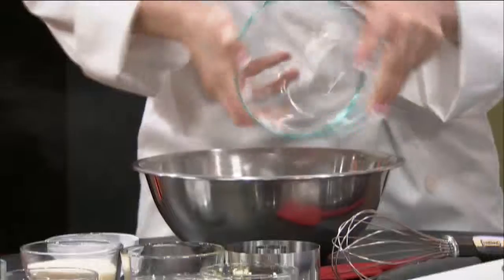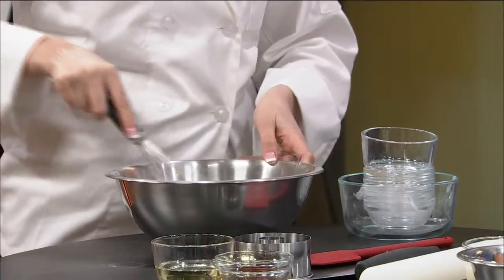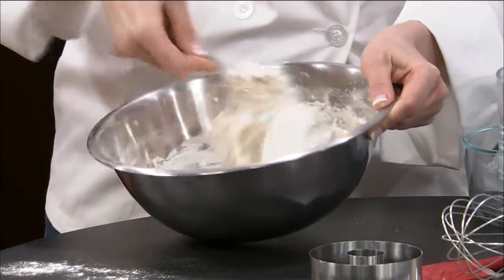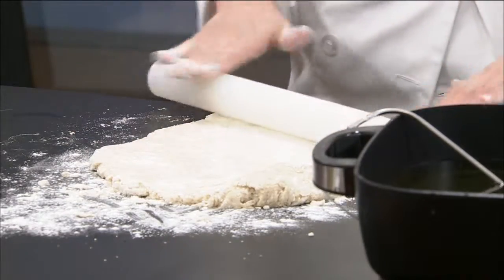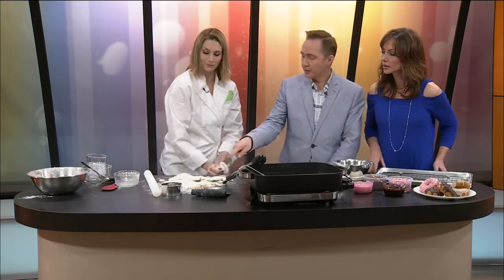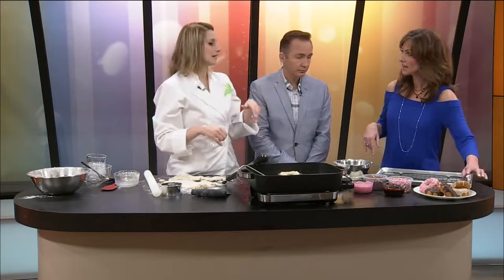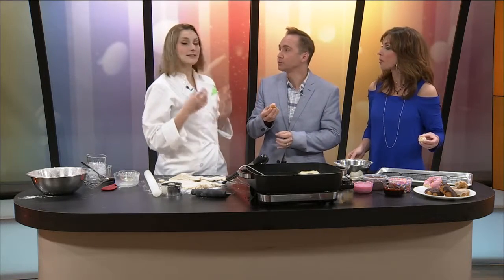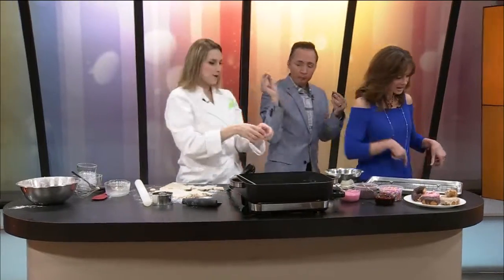Ozarks FOX AM-Rachel Fair Cooks Vegan Donuts!-04/02/19